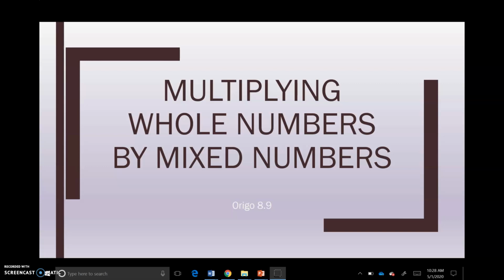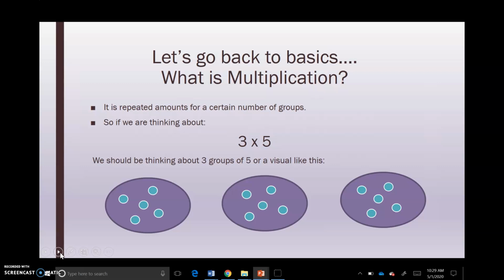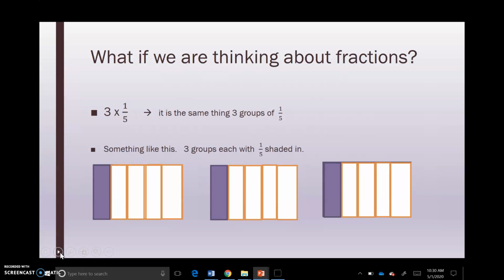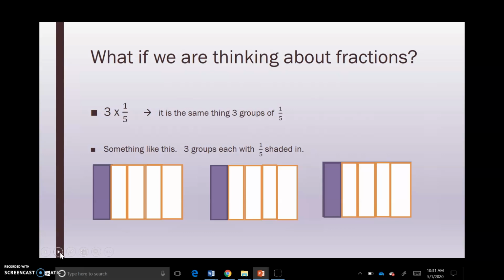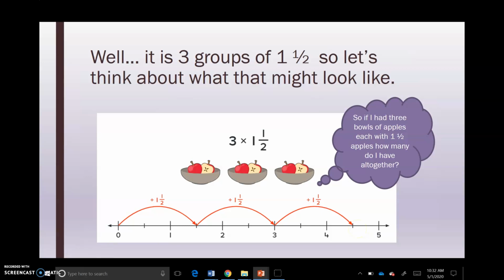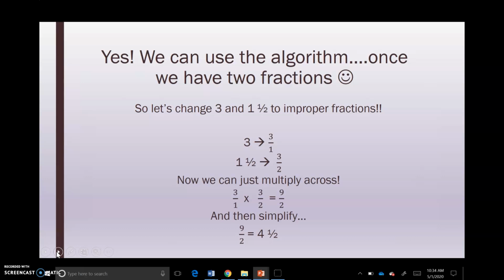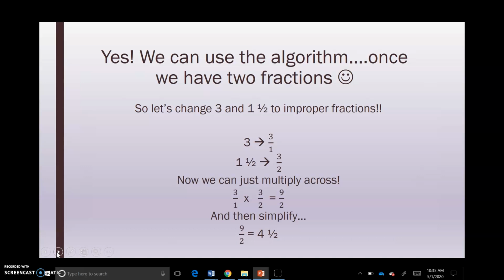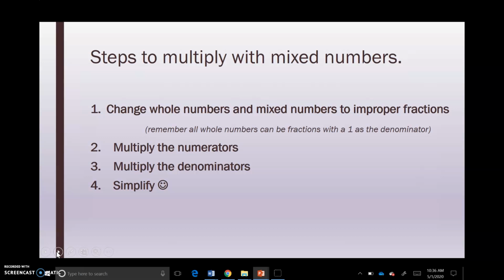Multiplying Whole Numbers by Mixed Numbers